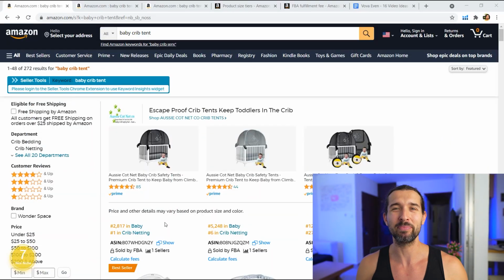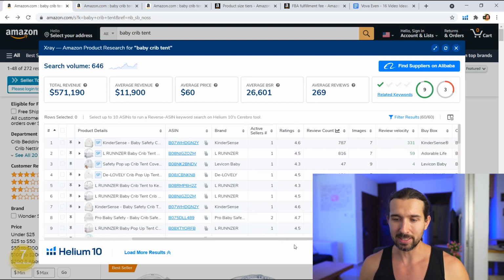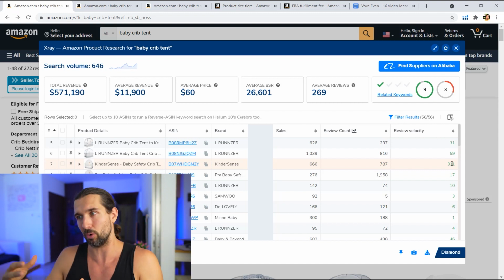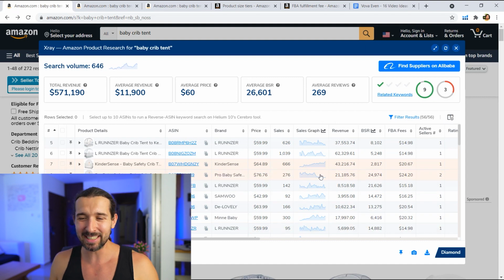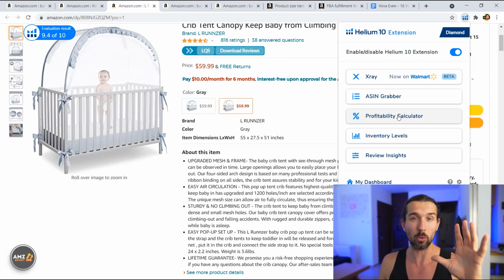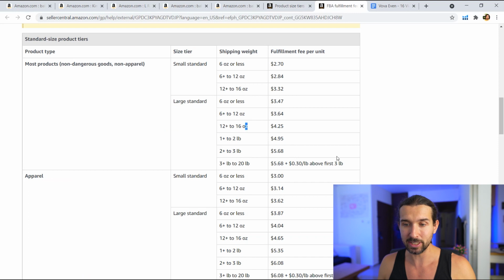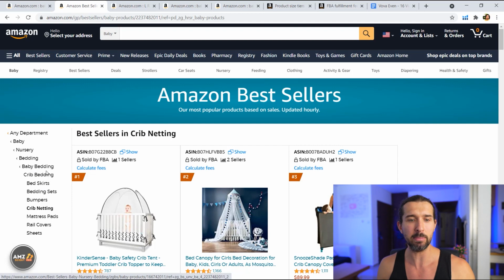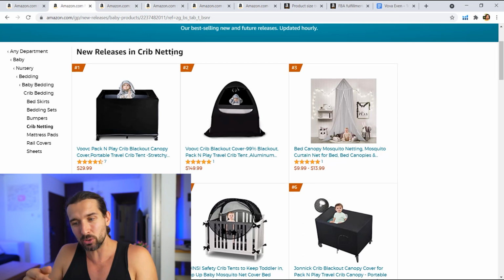Amazon Product Research Tips For Beginners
Do you want to learn how to do Amazon product research the right way? Well, in this video, I will be showing you Amazon product research tips for beginners that you can implement right away so that you can find profitable and winning products for your Amazon store.

📌 Timestamps 📌

00:00 - Introduction
00:21 - The first tip (review kings)
06:17 - Tip number two (cutting edges)
11:44 - Tip number three (promising products)
15:05 - Playlist of product research videos

📌 Videos That Were Mentioned In This Video 📌

📌 Resources That Were Mentioned 📌

How to determine the product size tier

FBA Fulfillment fees

📌 Full Playlist About Amazon Product Research 📌

📌 Hashtags 📌